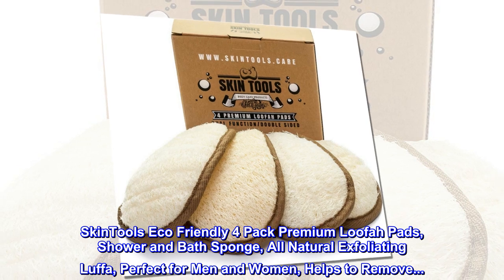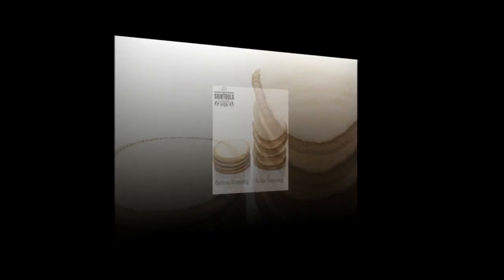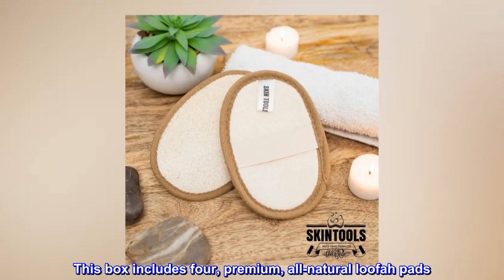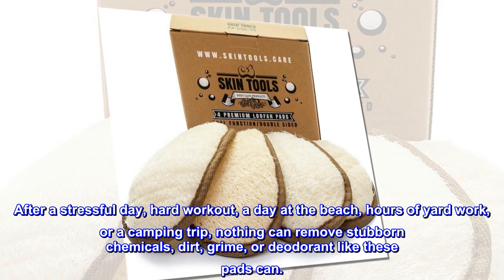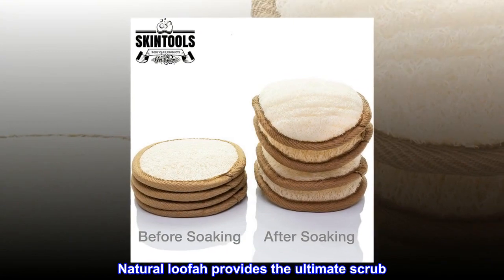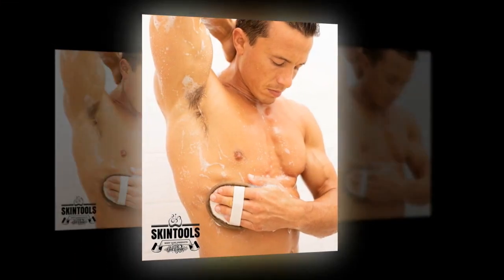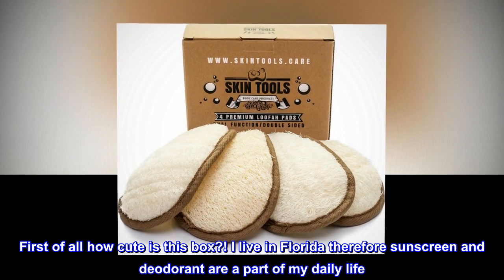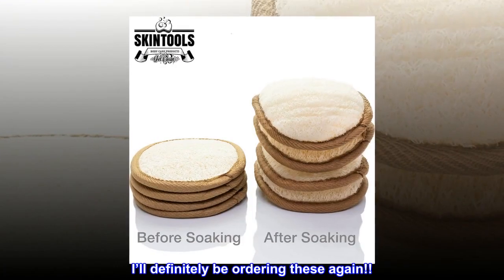SkinTools Eco Friendly 4 Pack Premium Loofah Pads, Shower and Bath Sponge, All Natural Exfoliating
SkinTools Eco Friendly 4 Pack Premium Loofah Pads, Shower and Bath Sponge, All Natural Exfoliating Luffa, Perfect for Men and Women, Helps to Remove...
This box includes four, premium, all-natural loofah pads. Whether you are looking to replace inferior products or supplement your hygiene toolkit, these 5.5in x 4in loofah pads are an excellent upgrade. After a stressful day, hard workout, a day at the beach, hours of yard work, or a camping trip, nothing can remove stubborn chemicals, dirt, grime, or deodorant like these pads can.

Natural loofah provides the ultimate scrub. This super cucumber when fully ripened, provides the perfect exfoliating tool to remove:

Sweat
Sunblock
Dirt
Deodorant
And More
Top reviews from the United States
LOVE THESE!
First of all how cute is this box?! I live in Florida therefore sunscreen and deodorant are a part of my daily life. I’ve tried a few loofah products but these are by far the best I’ve ever come across! I can’t remember the last time I’ve felt this clean. I’ll definitely be ordering these again!!